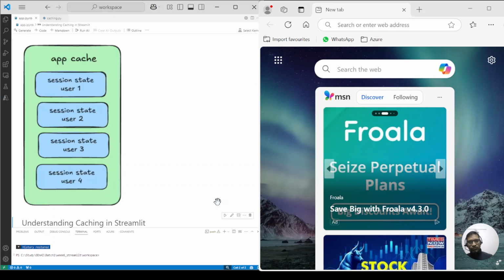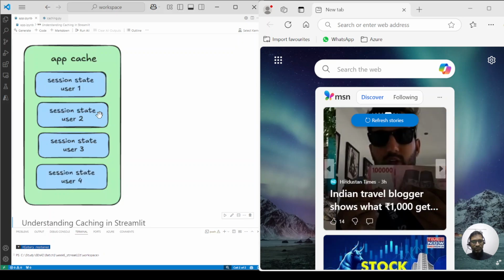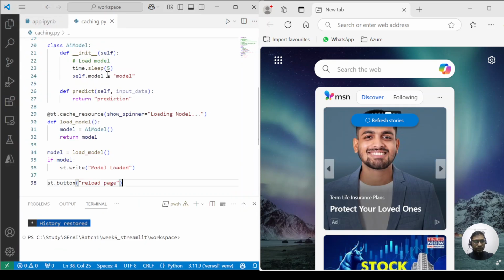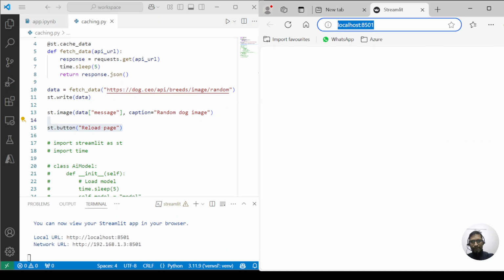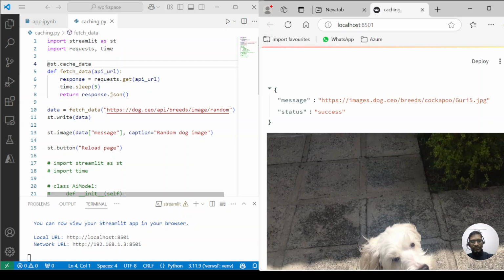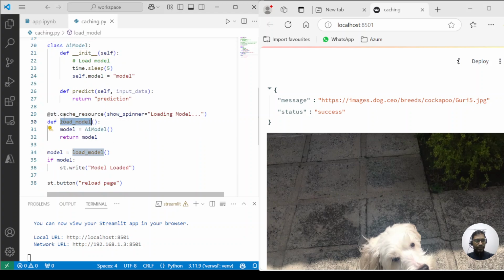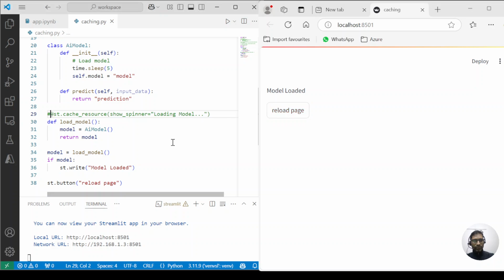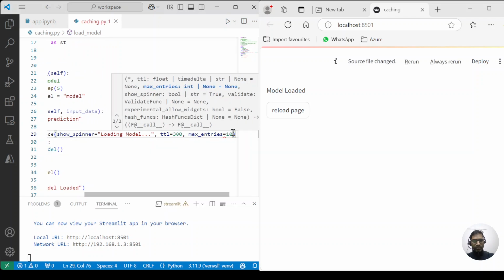9. Streamlit Cache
🌟 Optimizing Your Streamlit Apps with Cache 🌟
In this video, we explore the power of Streamlit Cache, a game-changer for improving the performance and efficiency of your Streamlit applications. Learn how caching can reduce execution time, enhance user experience, and simplify your app's workflow.

🚀 What You'll Learn:
1️⃣ What is Streamlit Cache?
2️⃣ How to implement @st.cache_data and @st.cache_resource.
3️⃣ Best practices for caching data and resources.
4️⃣ Real-world use cases and tips for optimizing performance.

💡 Whether you are building data-driven dashboards or interactive tools, this tutorial will help you take your Streamlit skills to the next level!